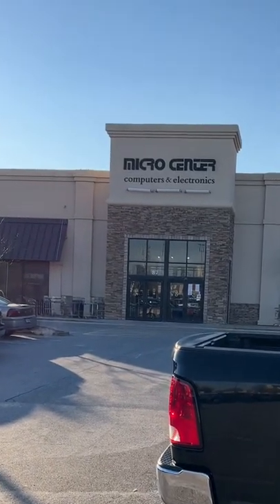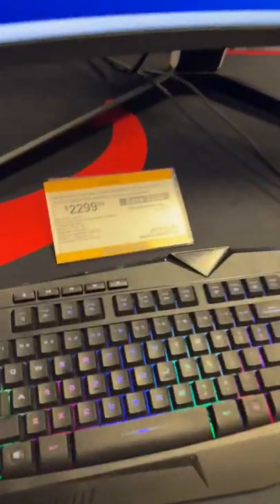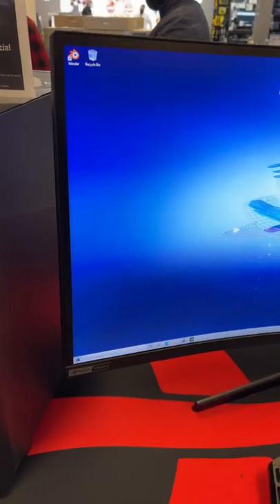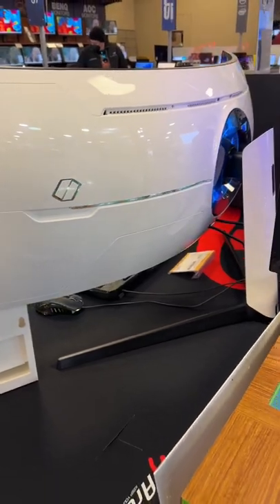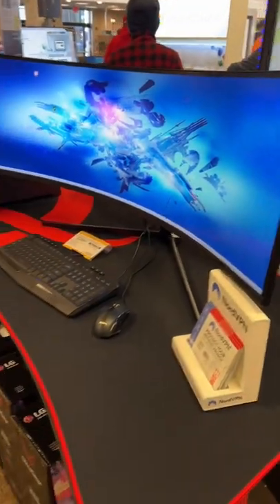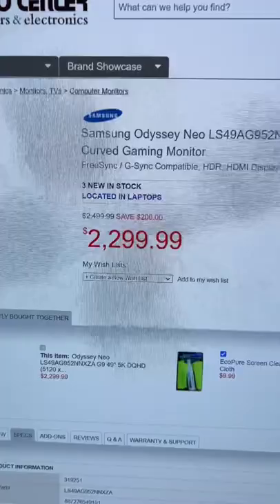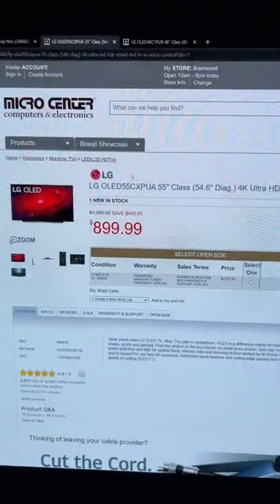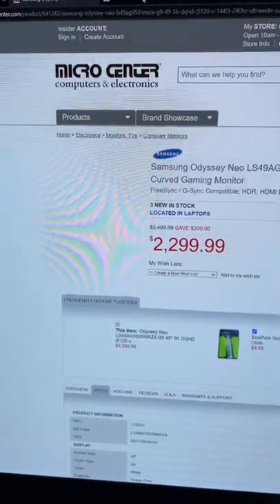My Thoughts on Samsung Odyssey Neo G9 49"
So I stopped by Microcenter to check out the Samsung Odyssey Neo G9 49"
After Having an LG OLED for over a Year I'm a bit biased of course, Samsung has a Cool Monitor, however it has a very plastic feel to it, you can see how you can get 2x OLED TVs for the price of this Samsung.